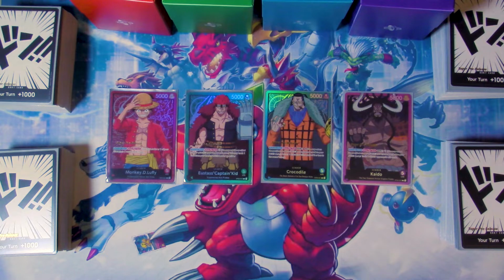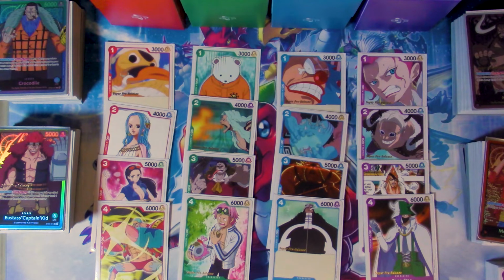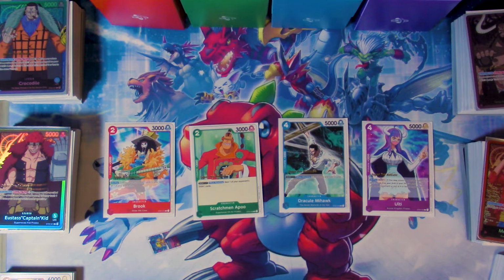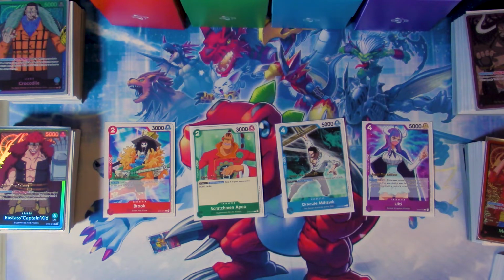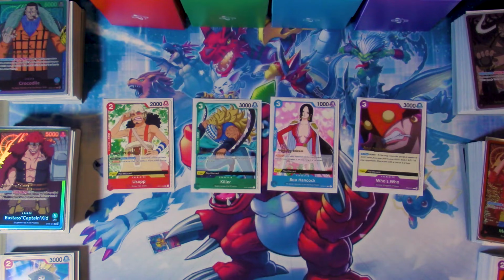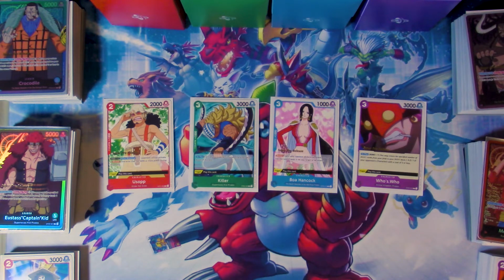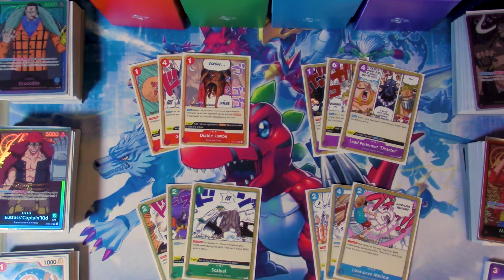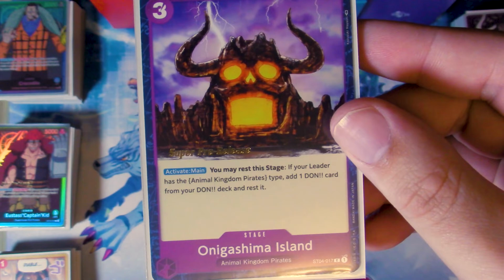One Piece Card Game! What do the Decks have in Common?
So many people have already covered what the starter decks can do, but what about what makes them similar?